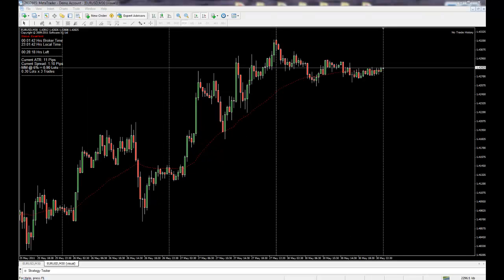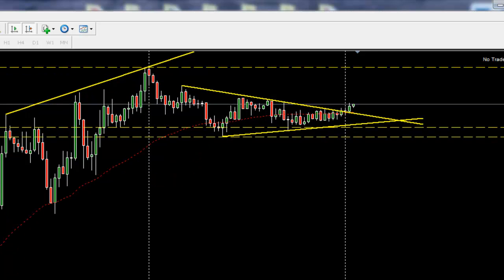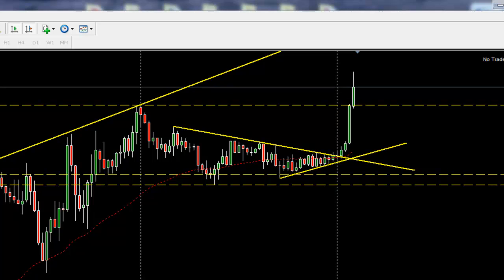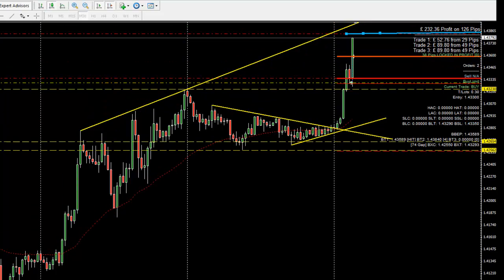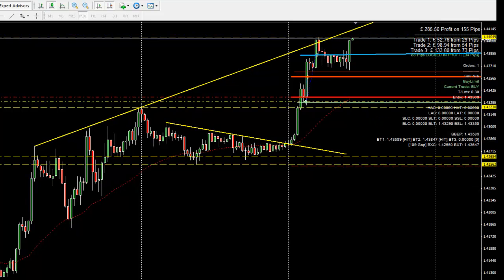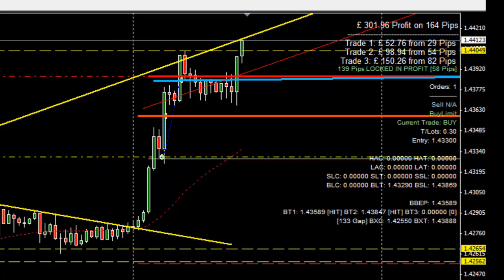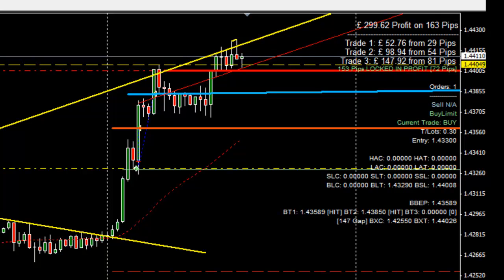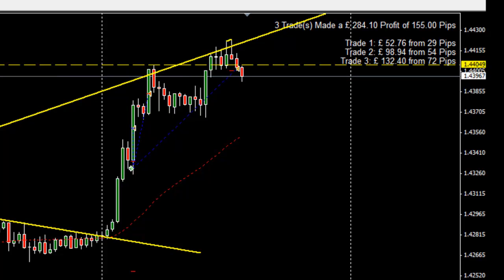TradingSticks - (04) Simple Strategies which make profits - Part 1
TradingSticks, The Art of Visual Trading. If you can See it, you can Draw it, then you can Trade it. Our slogan is: See it, Draw it, Trade it. A professional traders tool box. 22 trading tools for every king of trade. Trades the news. It has "Trading Order" which your Broker cannot do but you need to make money. Designed by a Professional Trader who also has over 30 years experience of creating computerised systems. FULL UNCONDITIONAL 30 DAY MONEY BACK GUARANTEE.